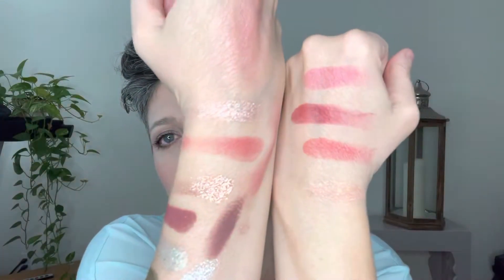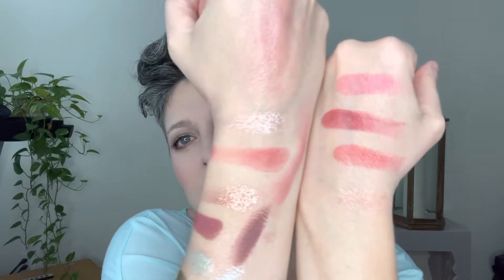SWATCHES PAT MCGRATH X BRIDGERTON 2 MTHSHP Belle Of The Ball Palette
MTHSHP Belle Of The Ball Palette
Blushing Delights Cheek Palette
Satin Allure Lipsticks
Lip Liner Divine Rose II: Buff

WHAT ELSE IS ON MY FACE:
NARS Light Reflecting Foundation in Gobi (Light 3)
Tom Ford Soleil Glow Bronzer in Terra